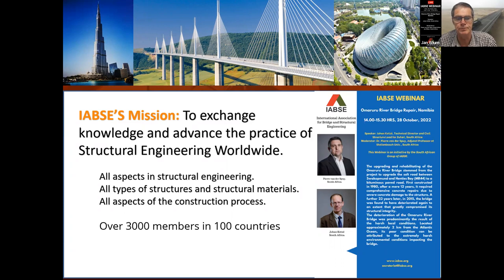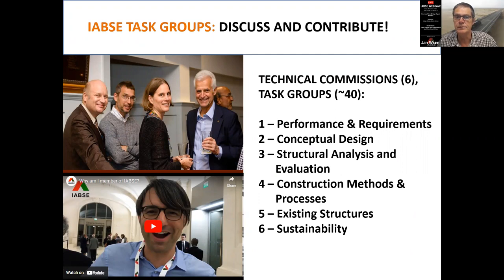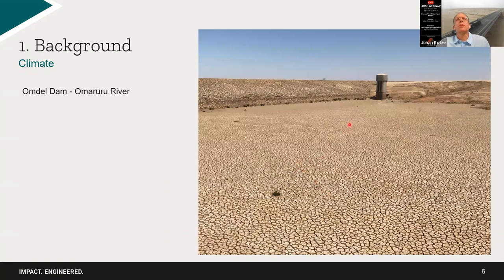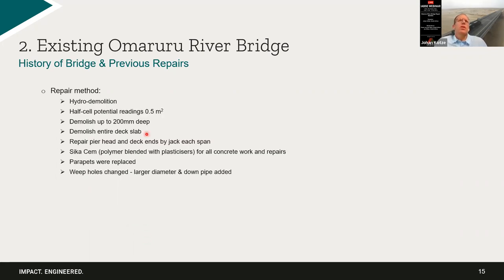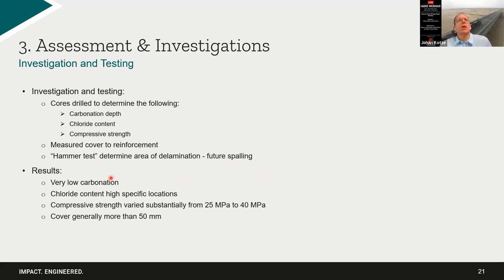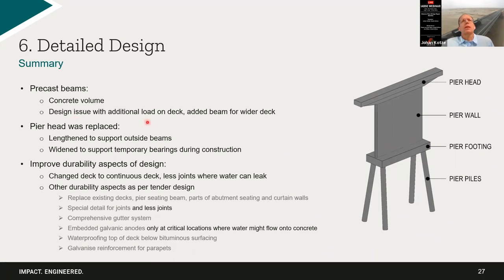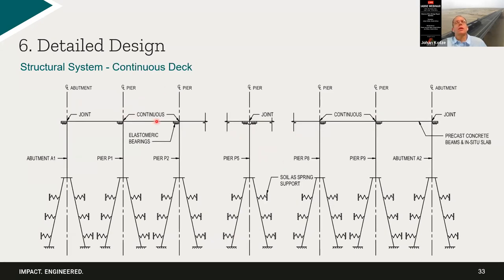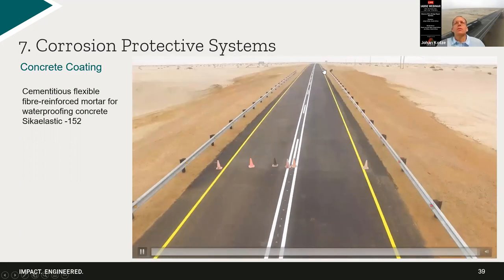IABSE Webinar: Omaruru River bridge repair, Namibia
This webinar organised by the South African Group of IABSE